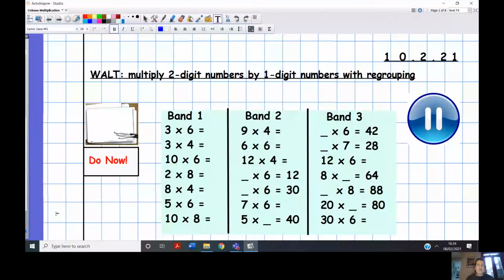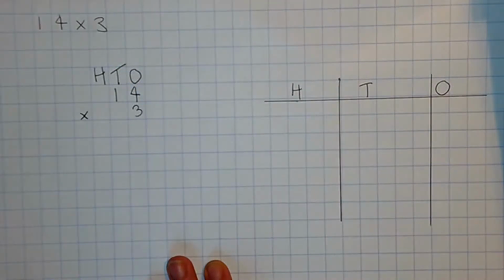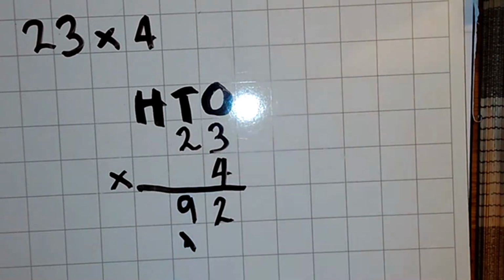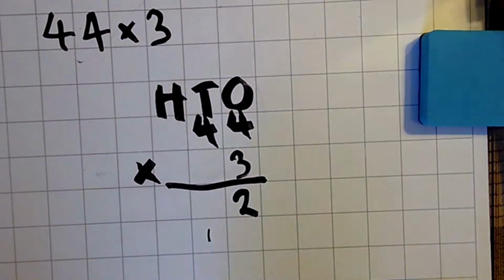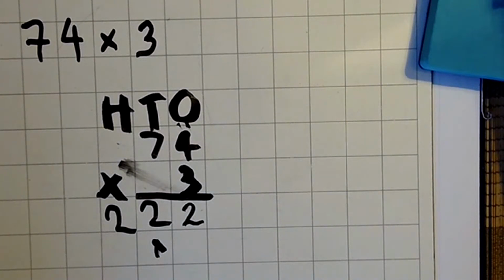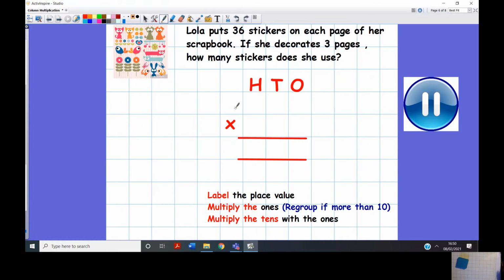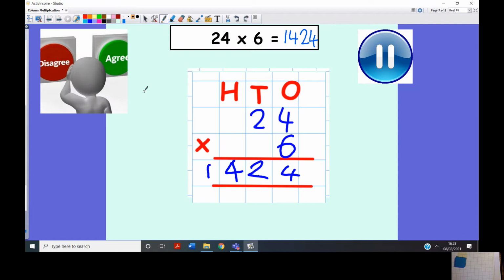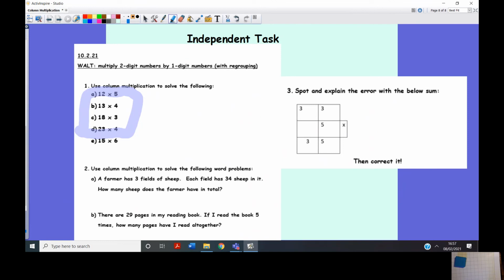Mathematics 10 2 21